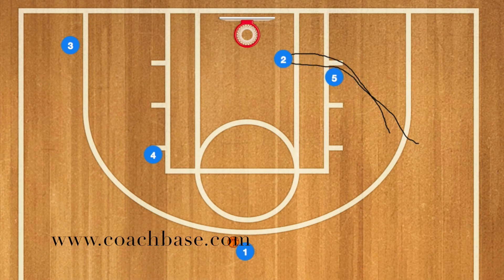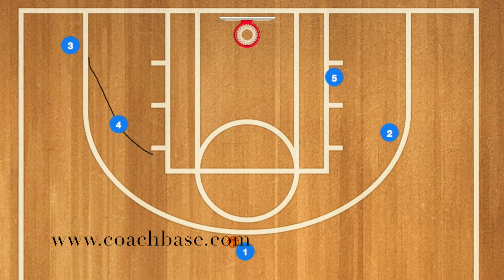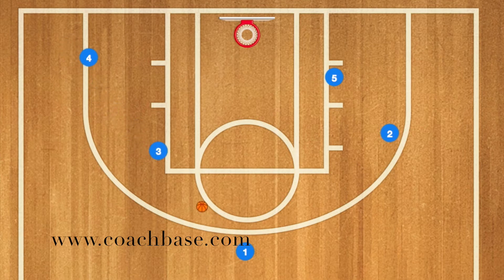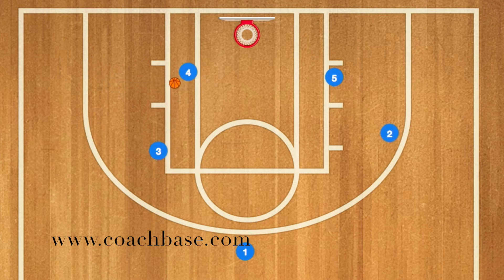Chicago Bulls Pindown Punch